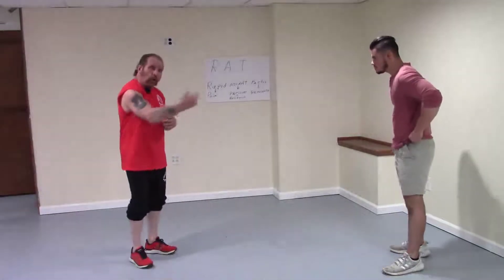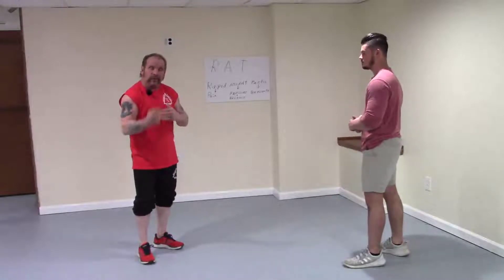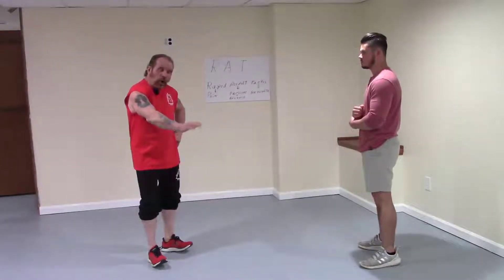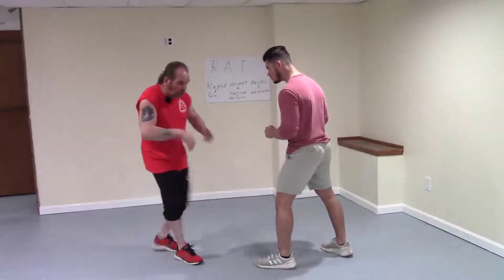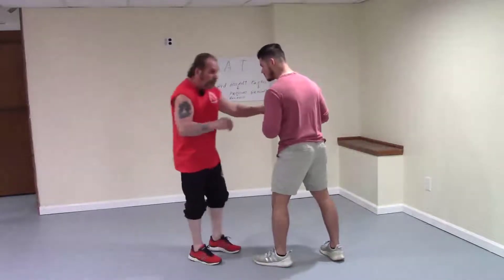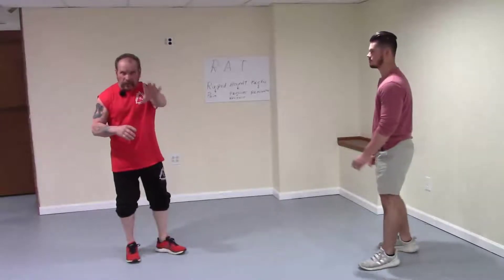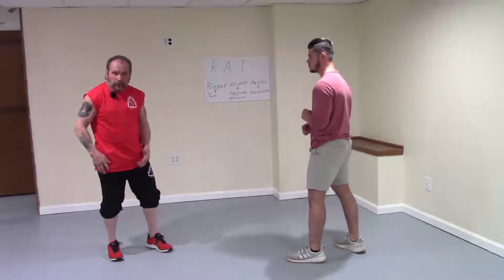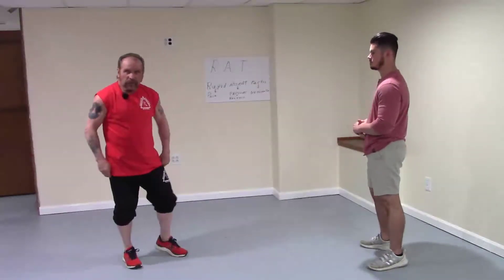R.A.T. - Entries: Interception with 3 Different Kicks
This is a series of videos where Dave Durch teaches Rapid Assault Tactics. There are 3 broad tactics: Pain, Pressure & Balance, and Terminate. This series teaches techniques for the first tactic (PAIN).

This video teaches about interceptions with 3 different kicks.